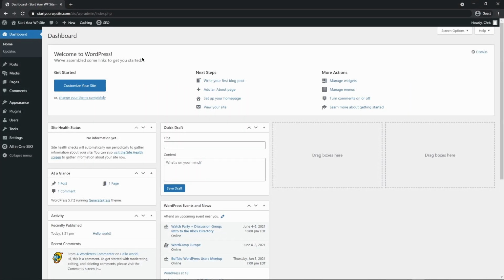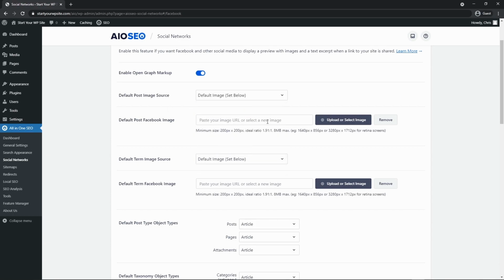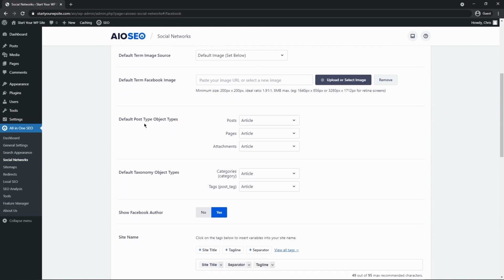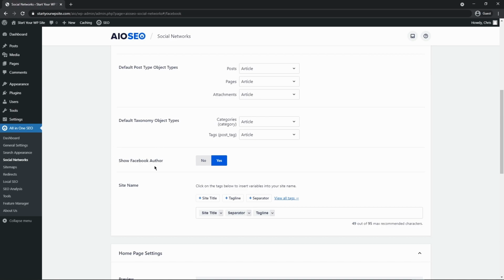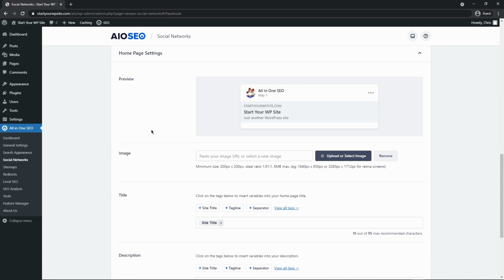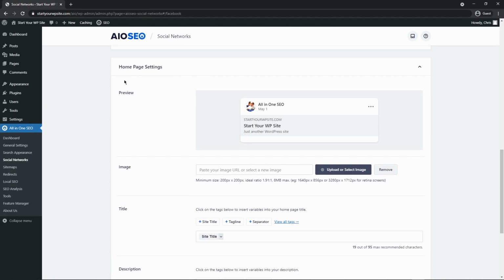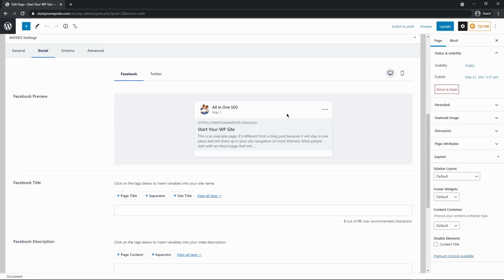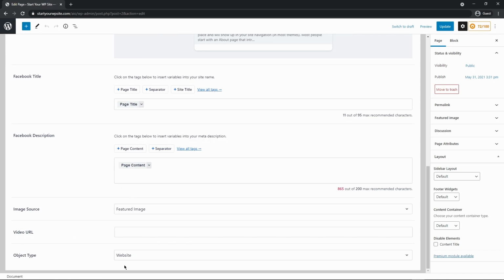How to Setup Facebook Integration in AIOSEO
In this video I will walk you through all of the Facebook settings inside of AIOSEO as these two integrate really well together. AIOSEO gives you full control over how your website pages will be displayed on Facebook when people share them.

Timestamps:
00:00 - Introduction
00:14 - Social Networks Settings
00:30 - Facebook Settings
02:42 - Homepage Facebook Settings
03:43 - Static Home Page Twitter Settings